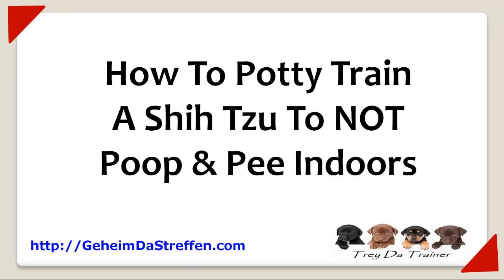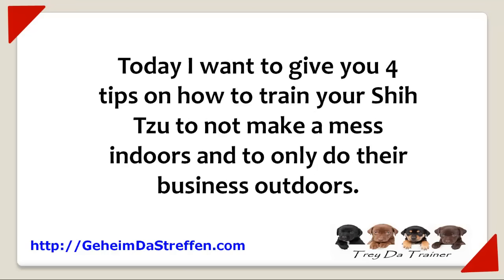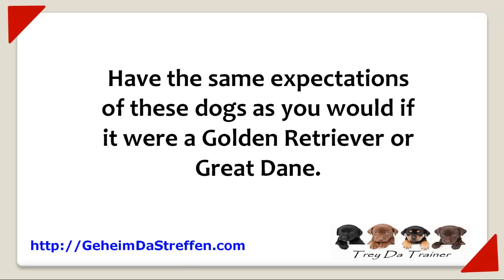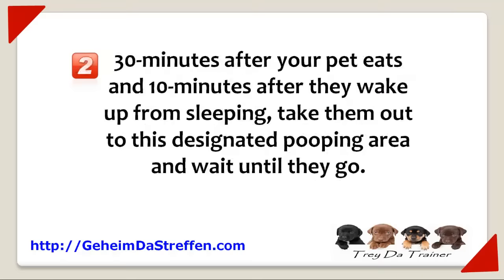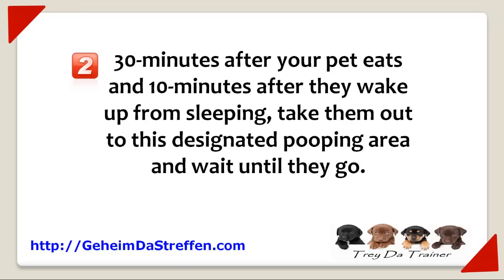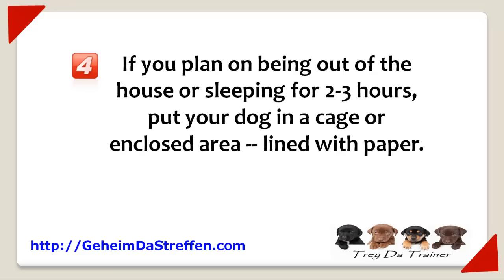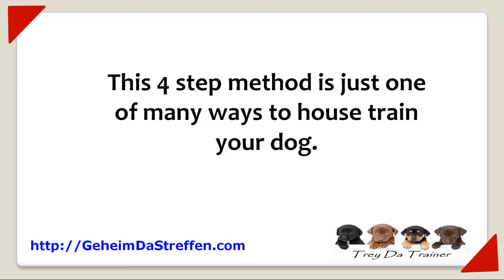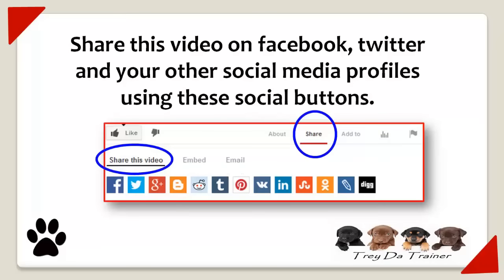How To Potty Train A Shih Tzu To NOT Poop Indoors | House Train A Dog To Go Outside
How to Potty Train A Shih Tzu so they don't Poop or Pee inside your house. FREE online training to residents of certain cities. See if your city qualifies...

Learn how to house train a dog to do their business outside.

Here are four tips on how to train your Shih Tzu to not pee or poop inside and to only do their business outdoors.

1. Find a spot for your doggie to go outside. This helps your pet recognize this special location as their special bathroom area in the future.

2. 30-minutes after your toy breed eats and 10-minutes after they wake up from a sleep, take them out to this special bathroom area and wait until they go.

When they do, make them feel good ab out it so they do it again in the future. Have some doggie treats with you. This is how you potty train a Shih Tzu quickly and how to house train a dog to do their business work outside and not indoors.

Shih Tzu's are clever. They may try to fool you into getting a treat by only going a little bit just to get the treat.

They may just go a little to get a treat and when they get back indoors, they let your floors have it all.

Remember, these toy breeds are not babies, even if they look like babies.

3. Take your pet outdoors every 2-3 hours and wait until they go.

I may seem like a bunch of work, but making a mess in your house is worse.

4. If you're going to be be outside or sleeping for about 2-3 hours, put your pet in a cage or enclosed area -- lined with paper.

The paper will discourage your pet from going and if they go anyway, your clean up job will be a lot easier.

This method is just one of many ways to house train your Shih Tzu to only going outside.

Potty training your dog may be a frustrating job, but exercising good patience and being consistent with this task are great tools for a better potty training experience.

Never punish your pet if they don't go quickly. And don't rub their nose in their mess.

FREE online training on how to potty train a Shih Tzu to residents of certain cities. Check this link to see if you might qualify for this free onlione training to house break your dog.

4. Leave a helpful and thoughtful comment

Yours,